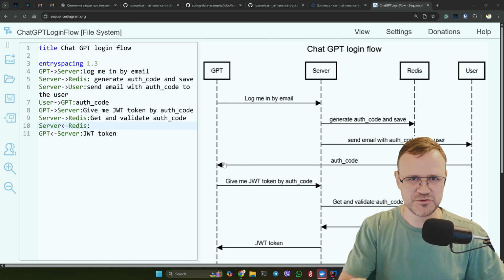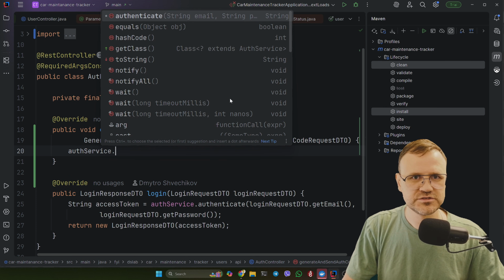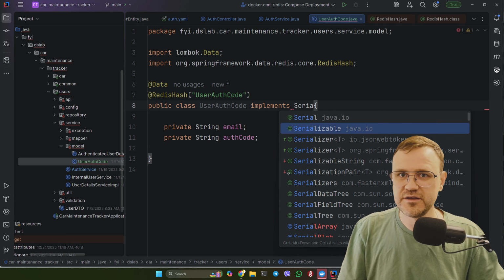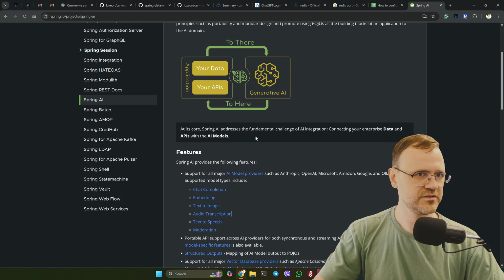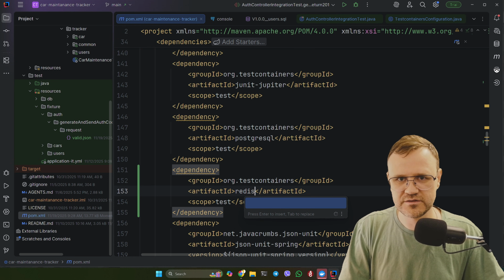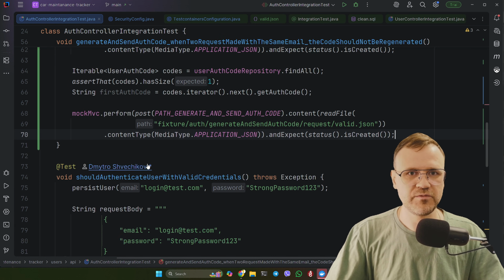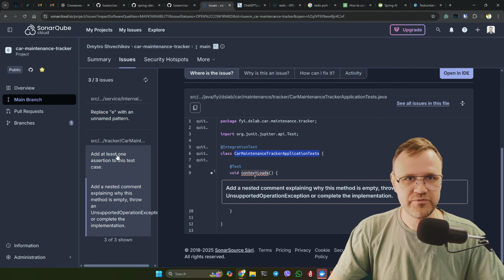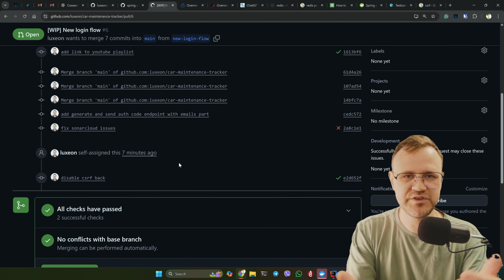Rebuilding Login API in Spring Boot (ChatGPT adjusted) - Car Maintenance Tracker App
🚀 Welcome to Day 9 of building the Car Maintenance Tracker App!
In this stream, we’ll focus on:

✅ Rewriting the Login API to adapt it for Chat GPT integration capabilities and make it secure.

Time codes:

00:00 - Introduction and explanation of secure login flow requirements
04:01 - Creating a generate auth code endpoint specification in OpenAPI
09:00 - Setting up Redis container and dependencies
14:21 - Creating Redis entity and repository for auth codes
18:28 - Implementing AuthService with random auth code generation
28:31 - Writing integration tests for the generate auth code endpoint
33:34 - Setting up Redis test containers for integration tests
43:19 - Committing changes and creating a new feature branch
48:38 - Setting up SonarCloud integration and fixing code quality issues
56:43 - Running pipeline tests and session wrap-up

This is a live coding session where I build the entire app from idea to production.

📅 Stream Schedule: 3× per week
💬 Ask questions live! I’ll answer and explain my decisions as I code.
🛠 Tech stack: Java 25 | Spring Boot 3.57 | PostgreSQL 18 | Docker

🔗 Connect